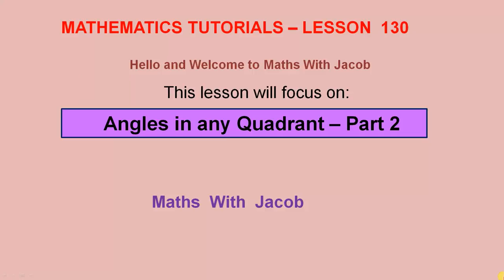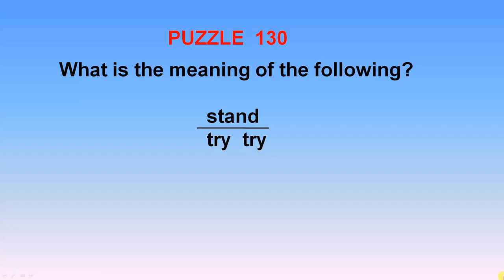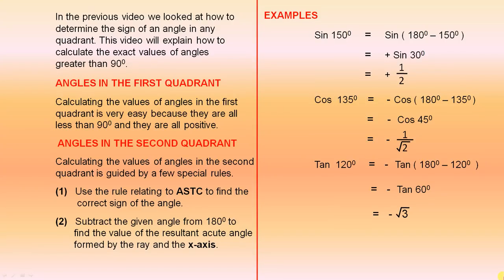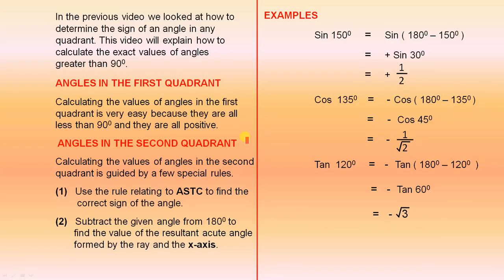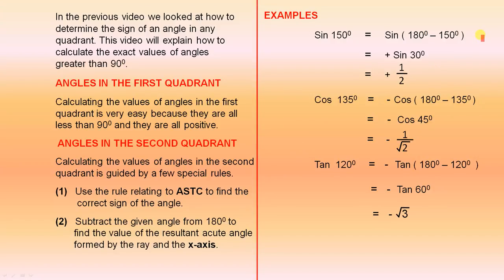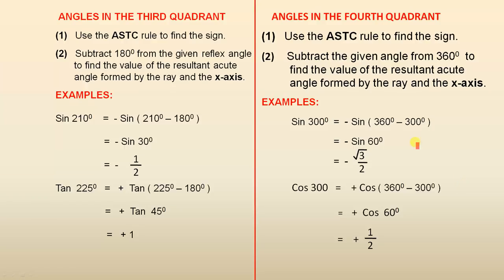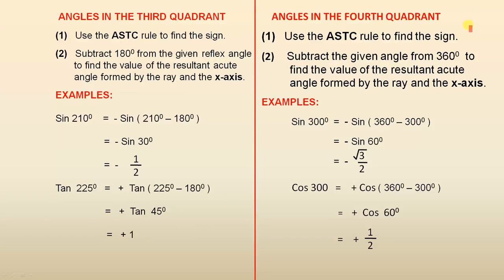Angles in any Quadrant Part - 2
In this video we see how to calculate the values of angles in any quadrant.